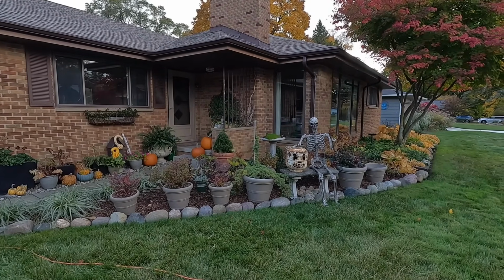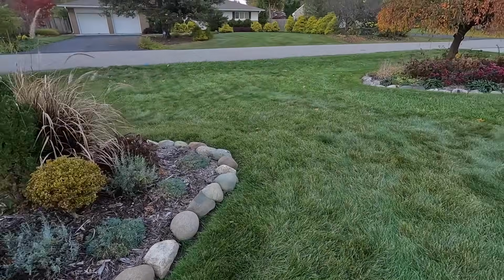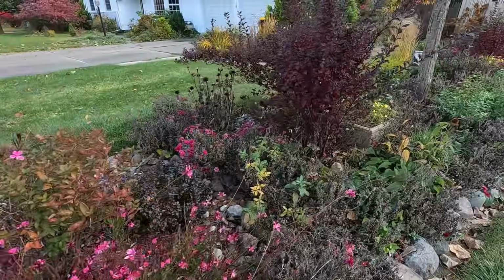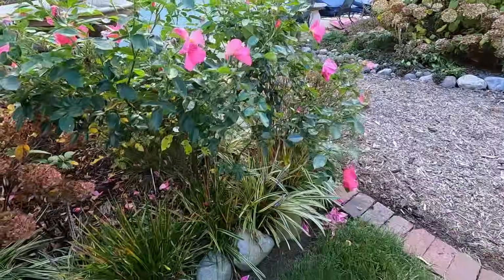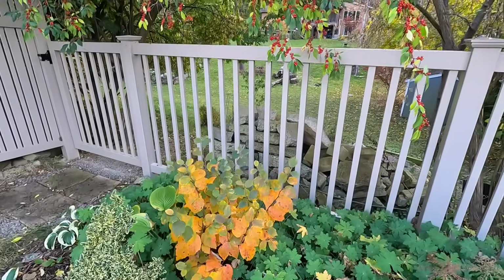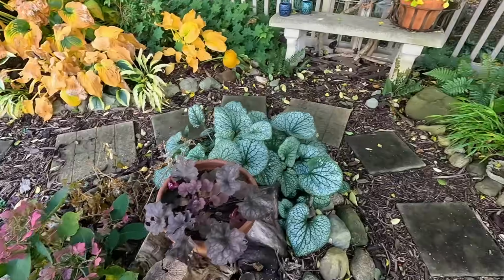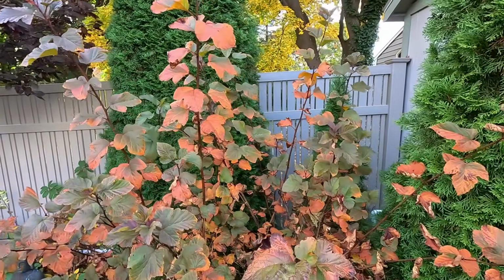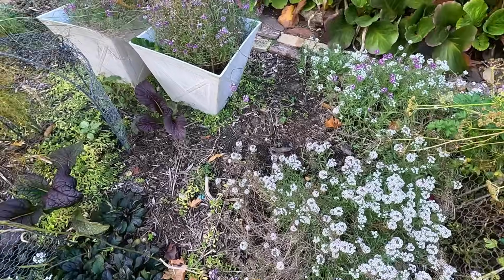End of October Walkabout & Garden Tour - Fall Color Peak! 🍁🍁🍁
I garden in Zone 6a, Michigan!